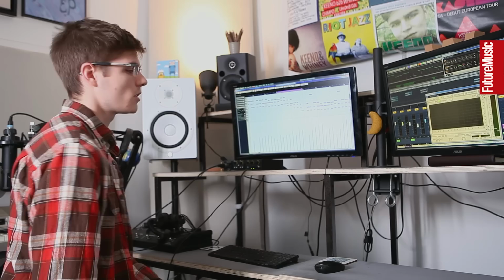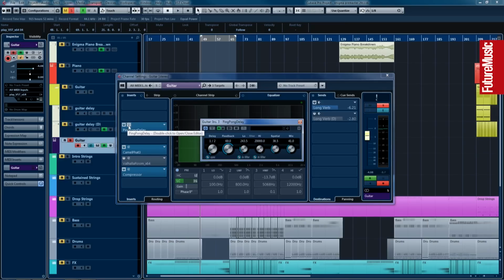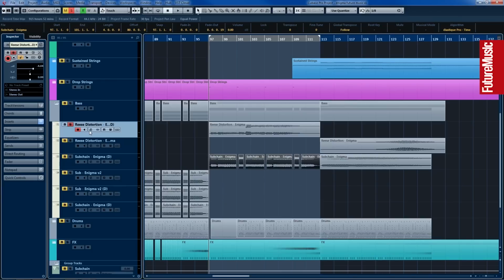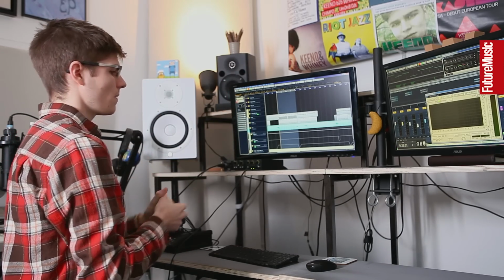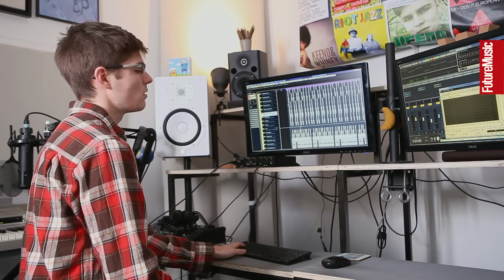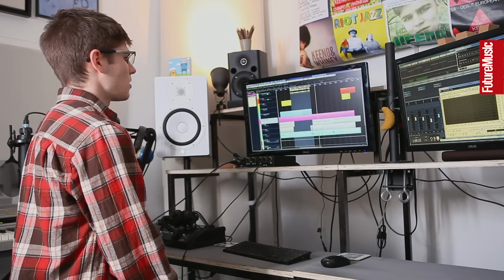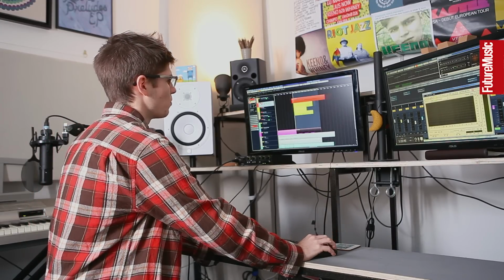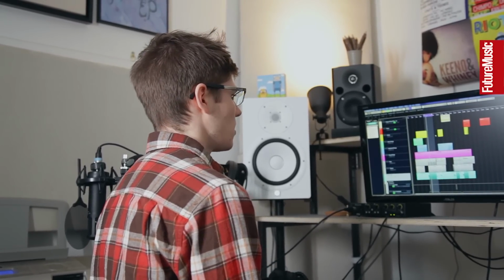Keeno on creating Enigma – The Track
Bristol-based producer Will Keen invites us into his studio to watch him break down his lush, string-drenched D'n'B track, Enigma.

This edition of The Track is supported by KV331. Check out their powerful, semi-modular plug-in instrument SynthMaster